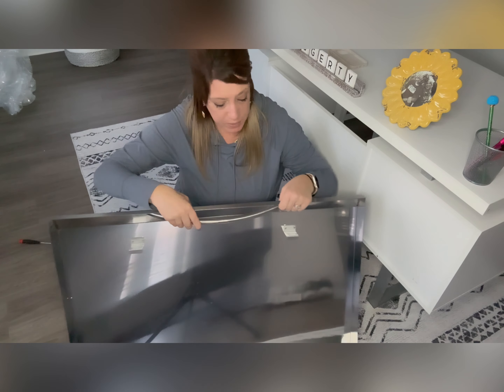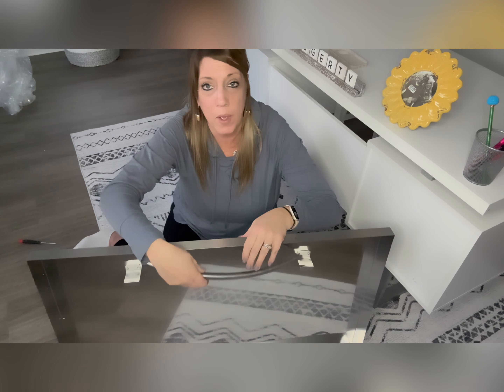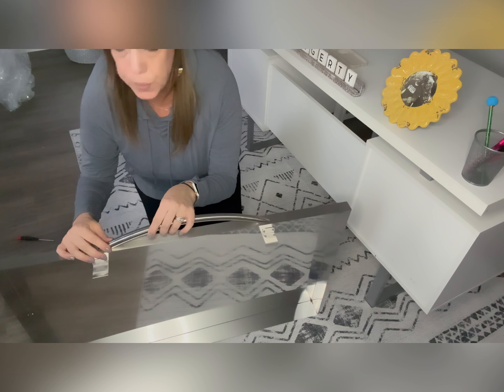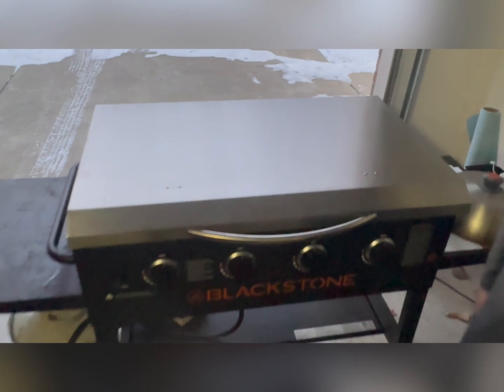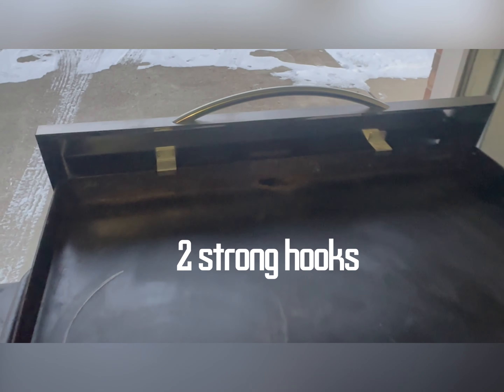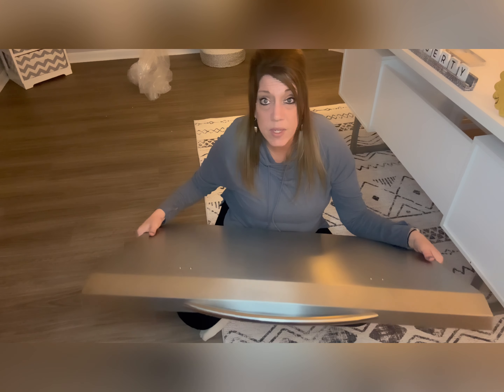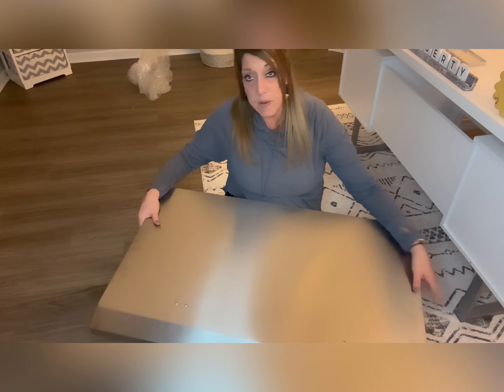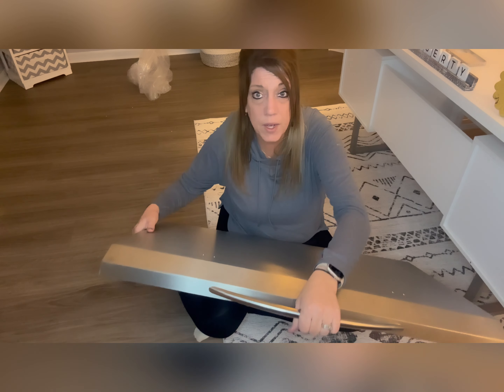Stanbroil Griddle Hard Cover Hood for Blackstone 36" Griddle, Stainless Steel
► Stanbroil Stainless Steel Hard Cover Hood for Blackstone 36" Griddle

► Stanbroil Stainless Steel Hard Cover Hood for Blackstone 28" Griddle